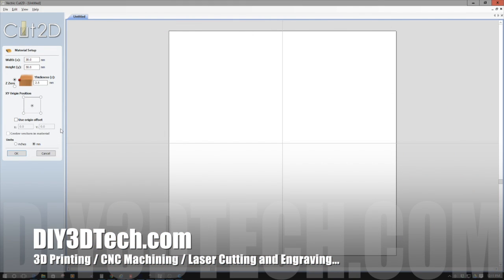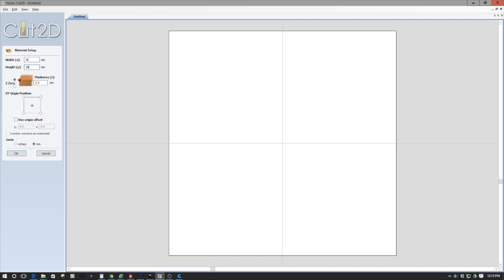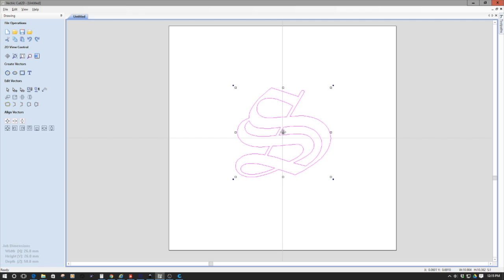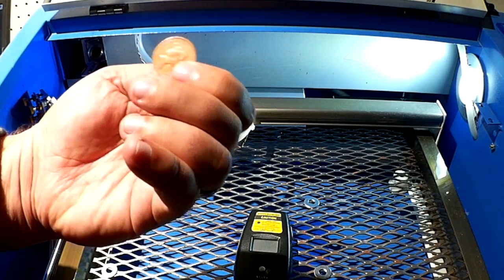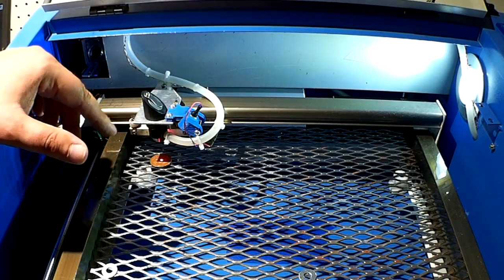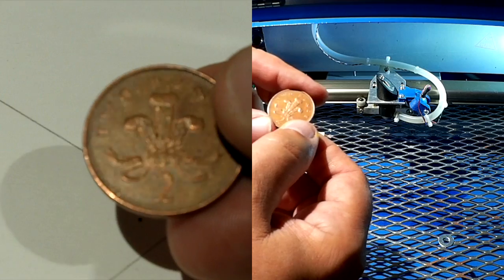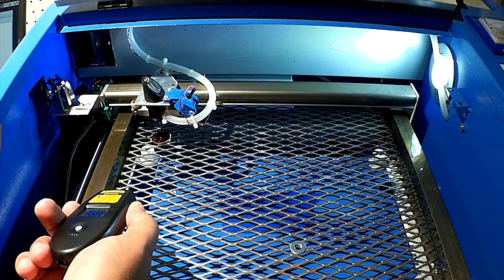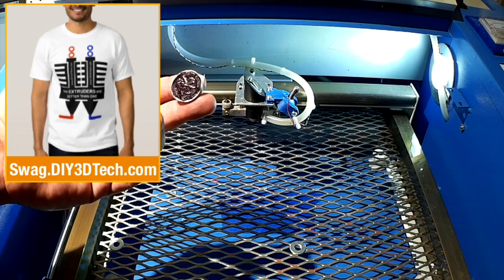K40 eBay Chinese CO2 Laser Cutter & Engraver - Etching a Coin Sort of?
for more information on this and many other projects!  As in this episode we will be looking at etching a coin or at least trying to see what we come up with.  As a viewer wrote in and asked about etching coins for a project and in general I can guess the results but hey you never know so let try it in mythbusters fashion and see what happens!

Safety Note: metal can be highly reflective in the IR spectrum and because you can not see the reflection does mean it is not there so this is not recommended!